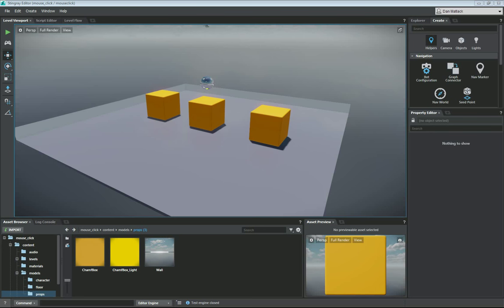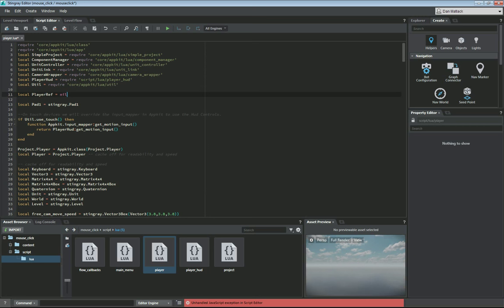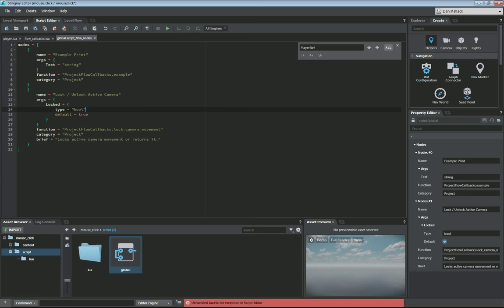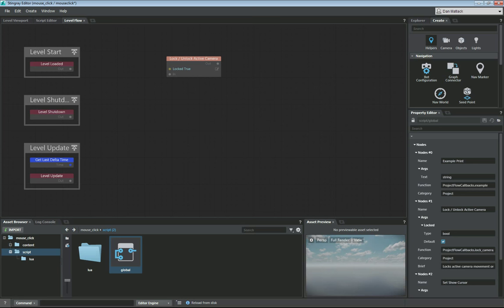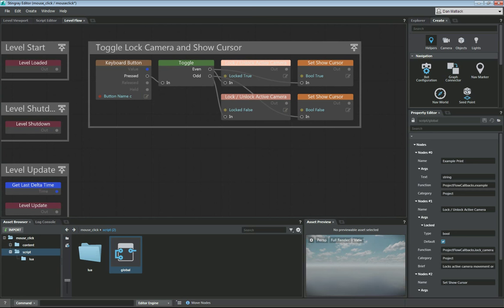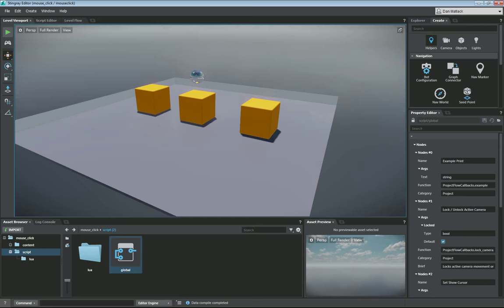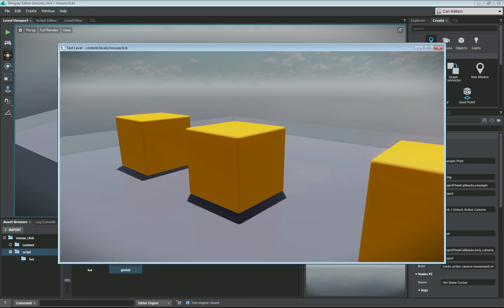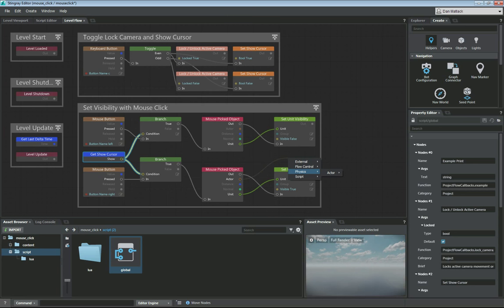Stingray Custom Flow Nodes for Mouse Picking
In this video, I cover how to create custom flow nodes that will freeze your camera movement, show your cursor and then allow you to pick assets in your scene. This technique will allow you to use mouse picking to control units during game play.